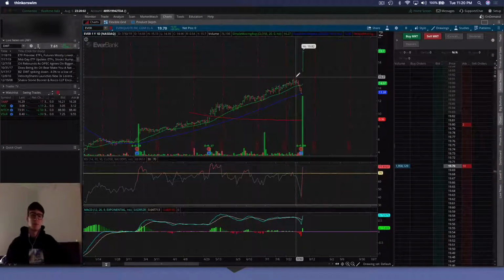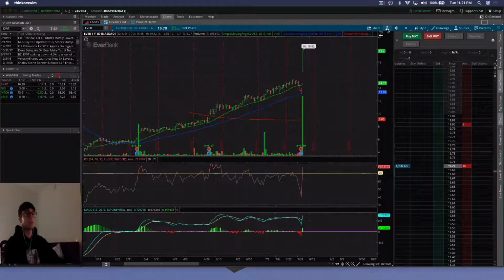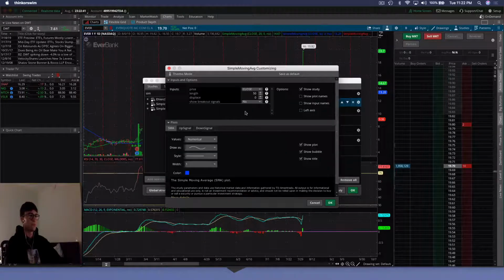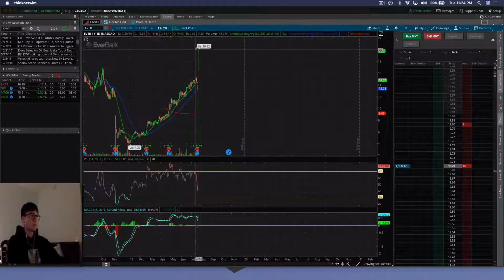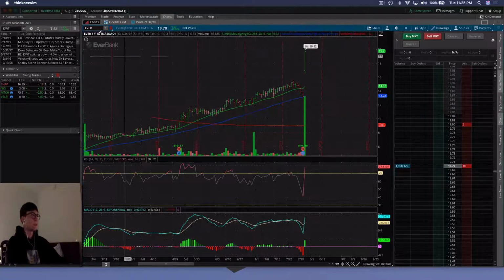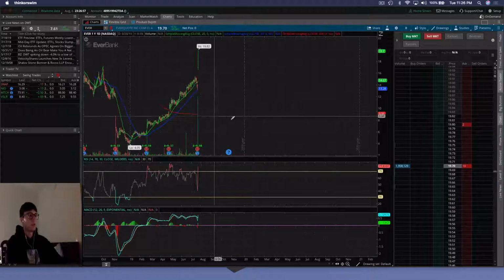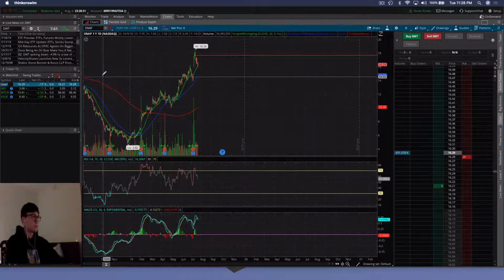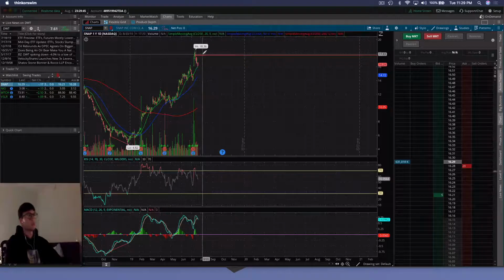How To Use the Simple Moving Averages, MACD, and RSI for Swing Trades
➤ My Gear:
- SD Card
- External Hard Drive

➤ Books I Recommend:
- Think or Grow Rich
- The Monk Who Sold His Ferrari
- Who Says Elephants Can't Dance
- The Four Hour Workweek
- Crushing It